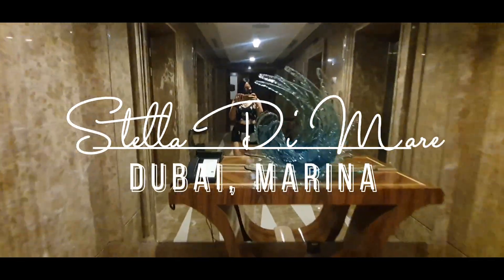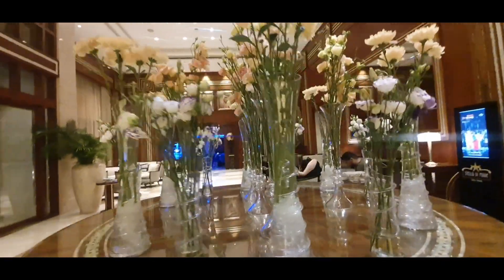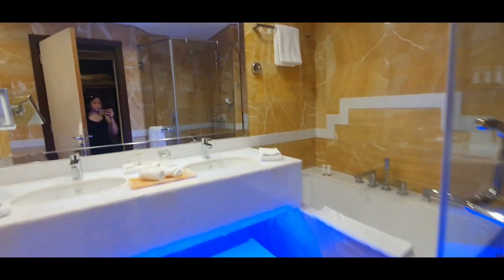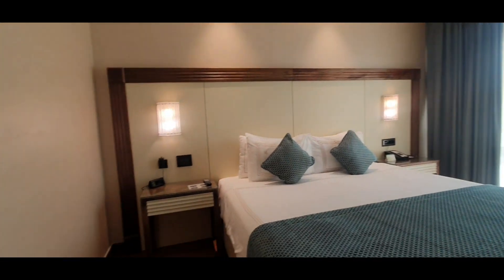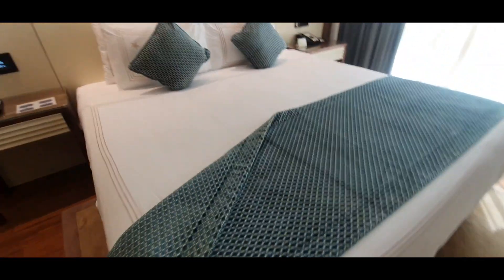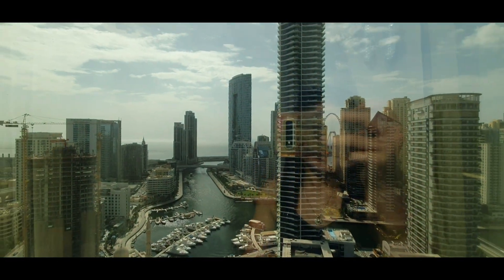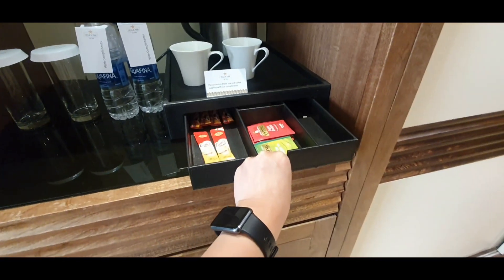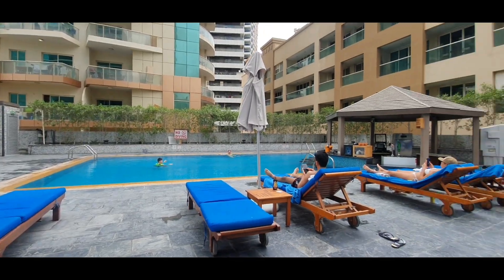Stella Di Mare Hotel Review + Tour | Luxury 5 Star Hotel In Dubai Marina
Invigorate Your Vacation and Explore Dubai!

Stella Di Mare Dubai Marina UAE is located next to Jumeirah Beach Residence (JBR), that allows you to explore one of the most famous beach strips in the world along with Dubai Marina lifestyle. Stella Di Mare Dubai Marina delivers when it comes to the location, views from the rooms & with its outstanding Food & Beverage offerings catering to all palates.

Property Details
Stella Di Mare is located in the heart of Dubai Marina & consists of 369 rooms with 6 F&B outlets. The Hotel is a leisurely 10 minutes’ walk to JBR beach and 5 minutes from DMCC metro station, connecting you to the entire length of Dubai City.

Shops/Entertainment
Dubai Marina Mall is a 10 minutes’ walk
Ibn Batuta Mall is 5 minutes by taxi
JBR beach is 10 minutes’ walk